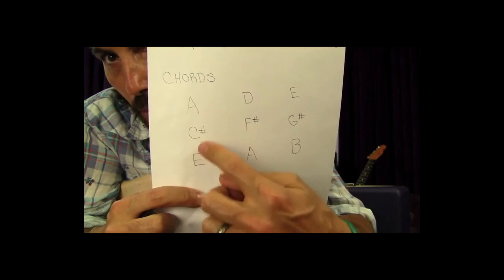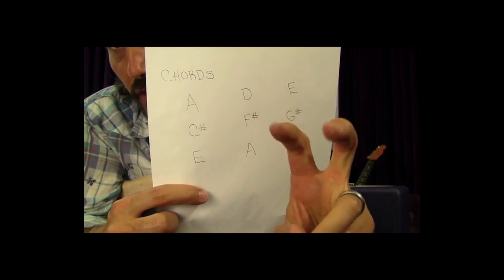The Secret to Playing Lead Guitar By Brett Papa (Music Theory) Soloing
Practice your lead solo guitar over these high quality backing jam tracks Bonus click here for 8 High Quality Blues backing tracks

The Secret to Playing Lead Guitar By Brett Papa (Music Theory)